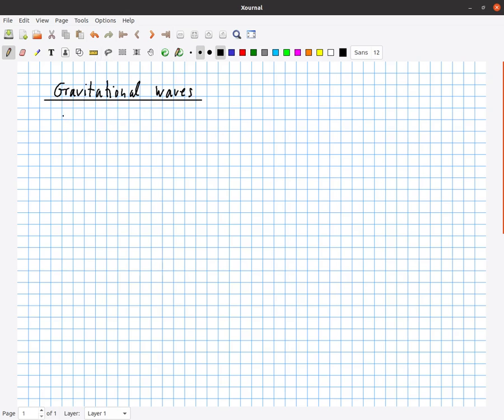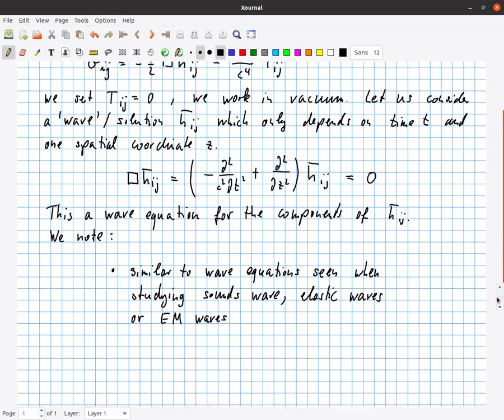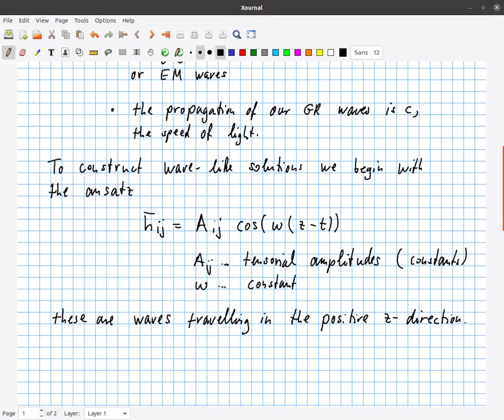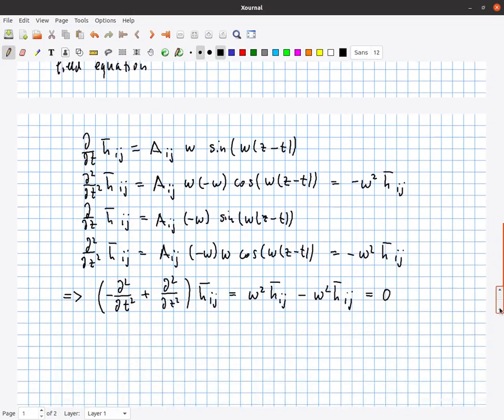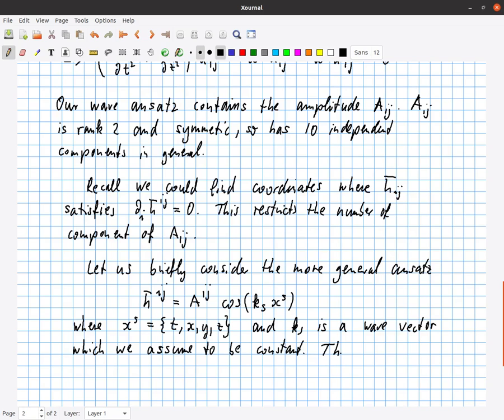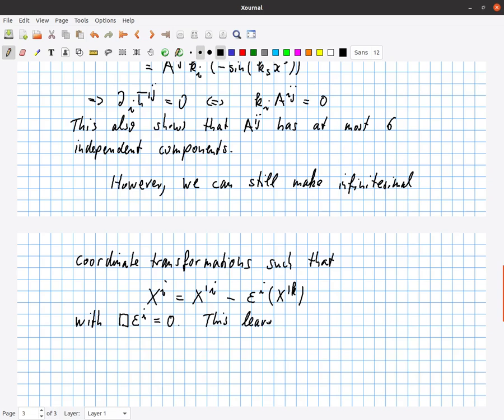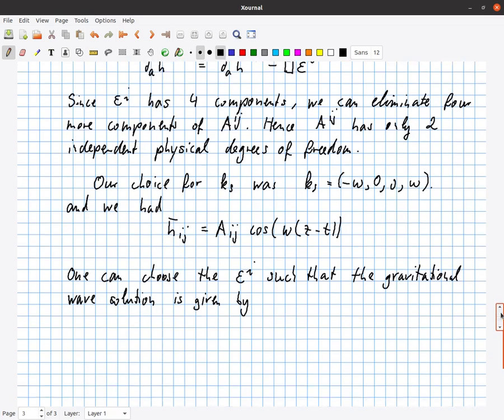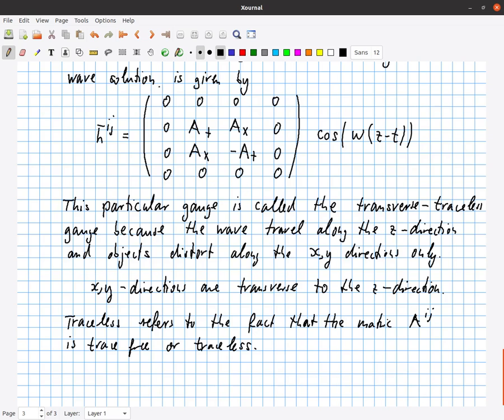GR27 video 2020 11 15 17 00 00 ffmpeg